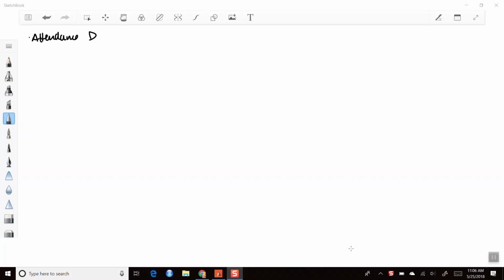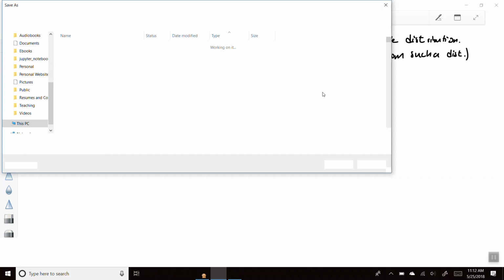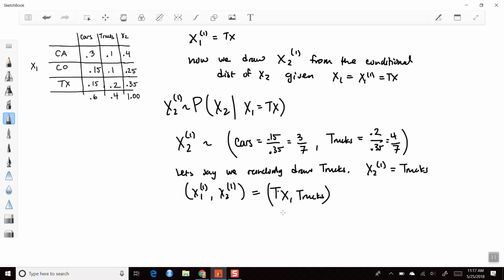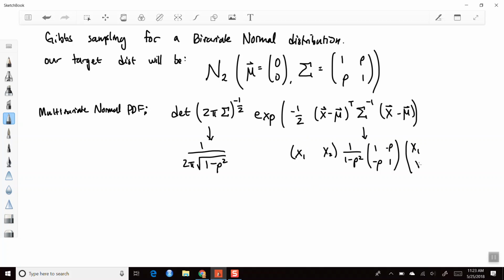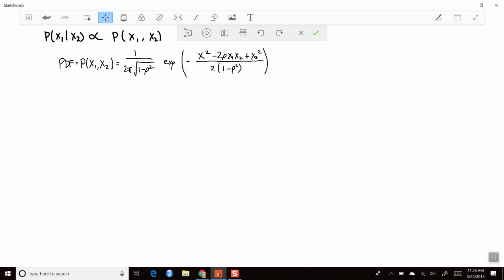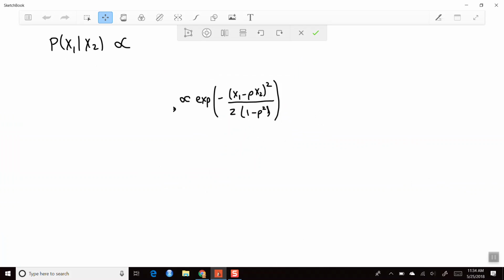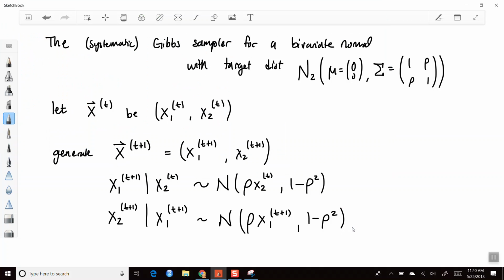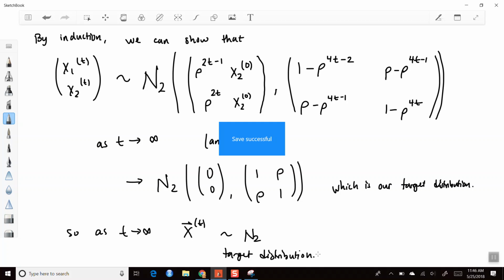5 25 2018 Stats 102C Lec 2